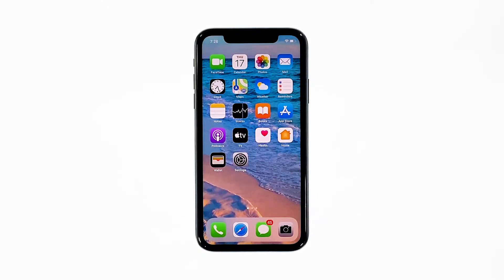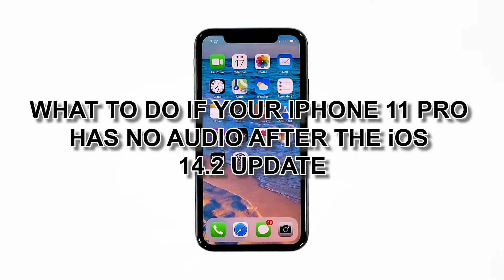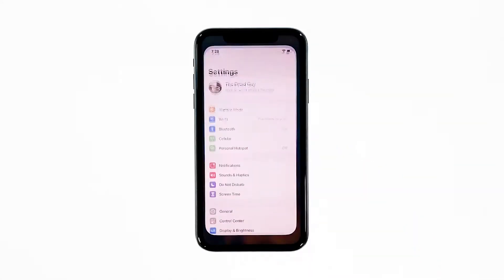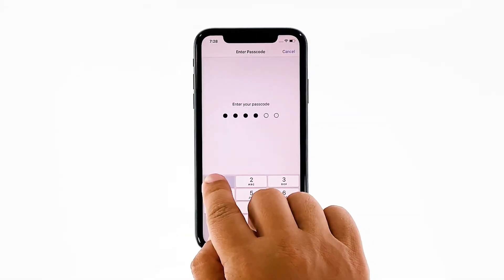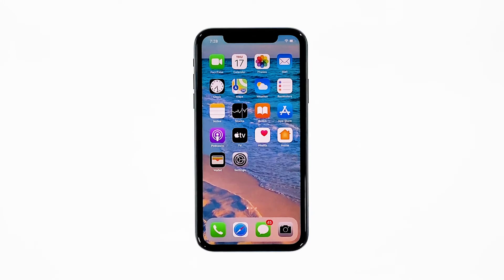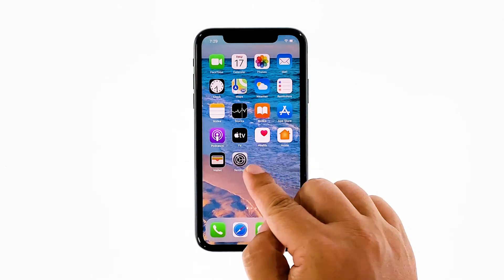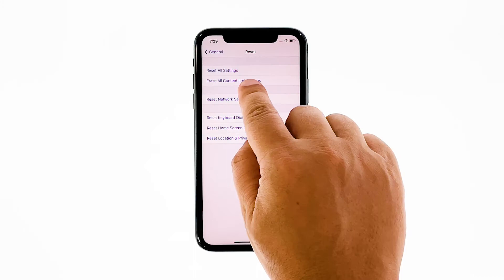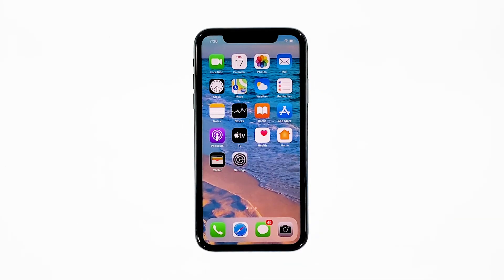Fix An iPhone 11 Pro With No Audio After iOS 14.2 Update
Many users reported that shortly after an update, the loudspeakers of their iPhones no longer make a sound. Some said that their devices don’t play the notifications or even music tracks. If you also have this problem, then we will help you fix it.

In this video, we will show you what to do if your iPhone 11 Pro has no audio after the iOS 14.2 update.